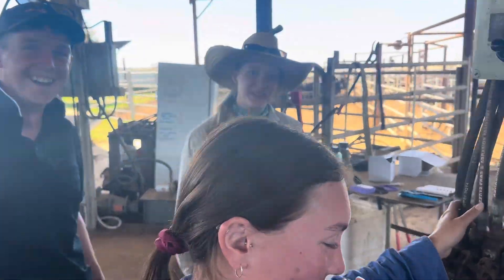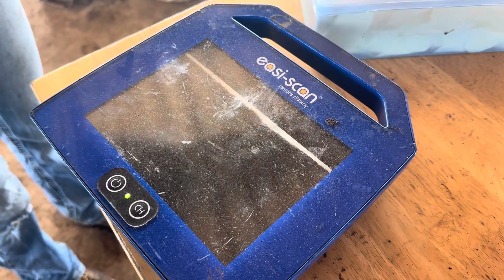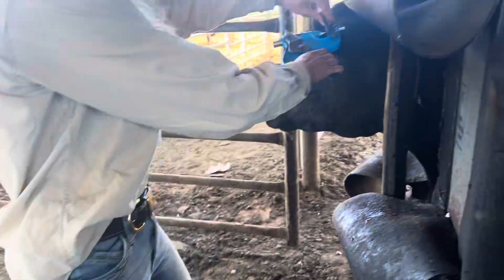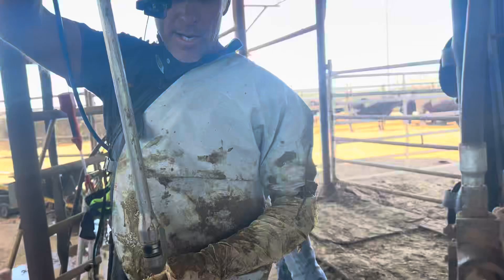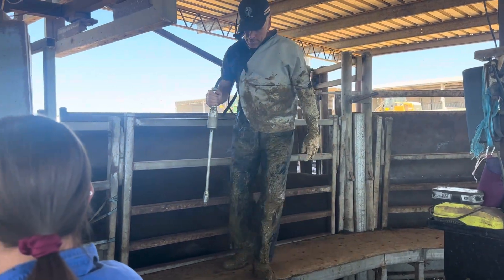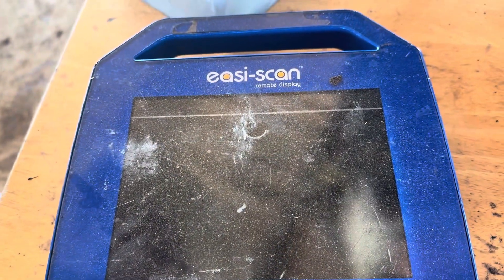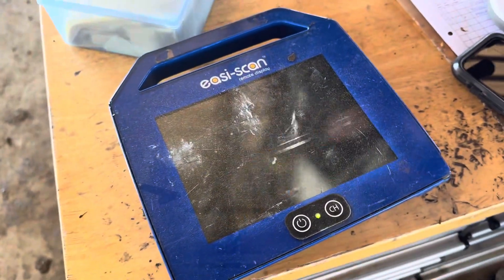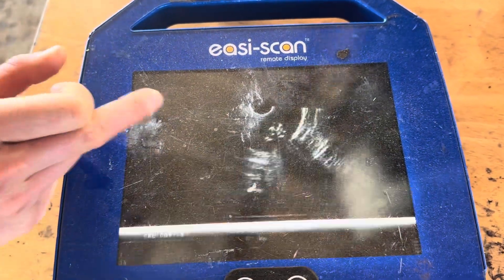Staging AI Pregnancies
100 days post Artificial Insemination. Seven weeks of backup bulls.  Staging AI, Round 1 or 2 bulls.  Good fun, great people, excellent pregnancy rate!